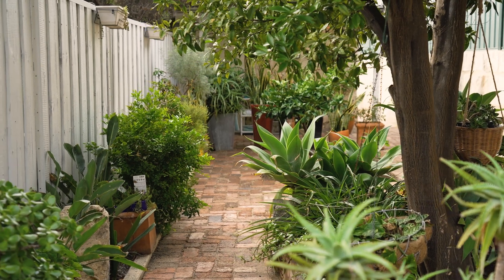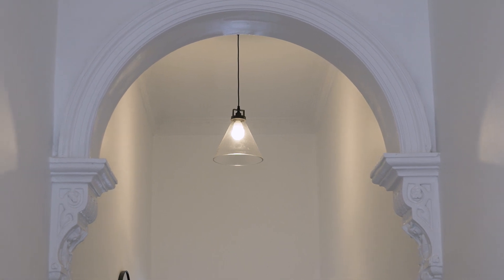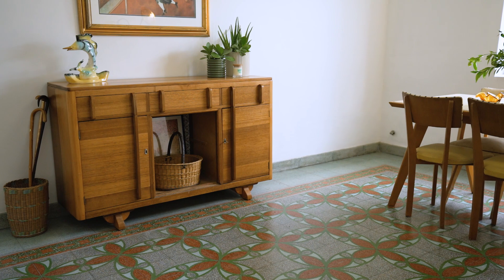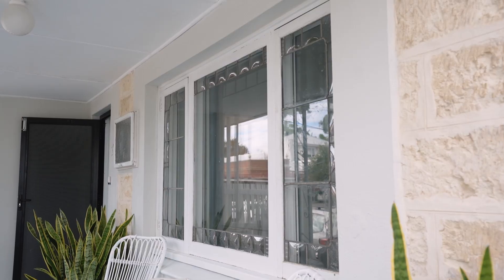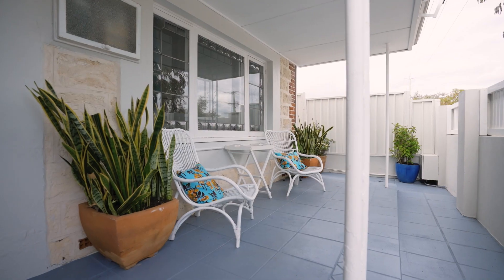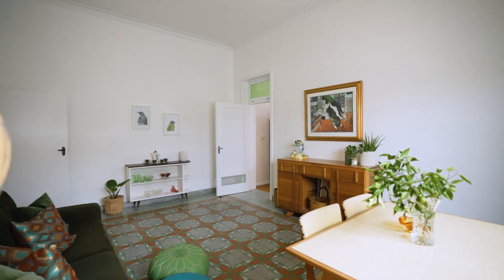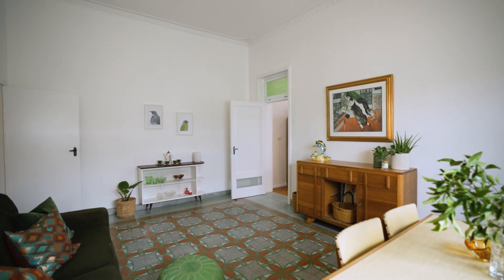Siobhan Micale presents 70 South Street, Fremantle Video